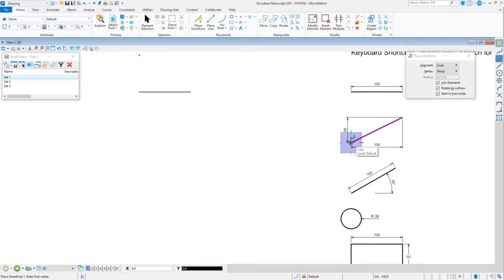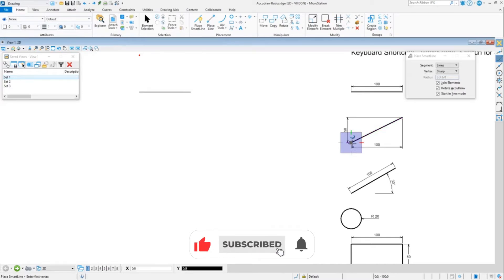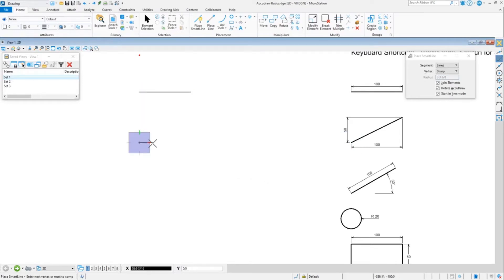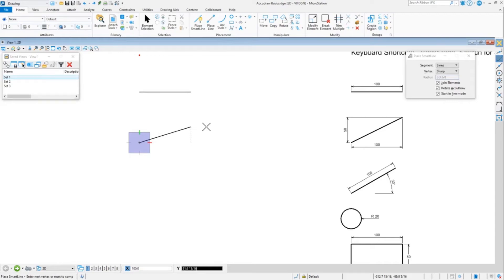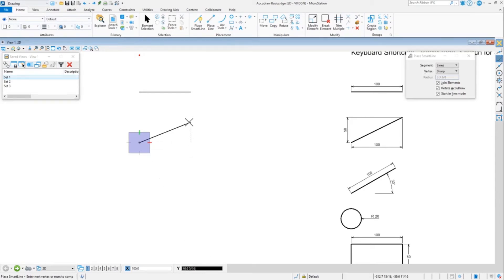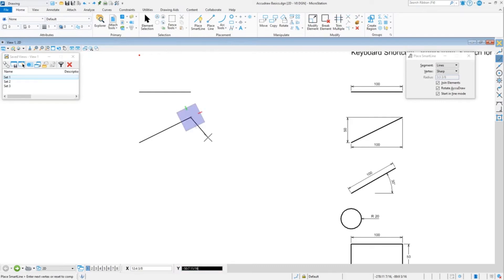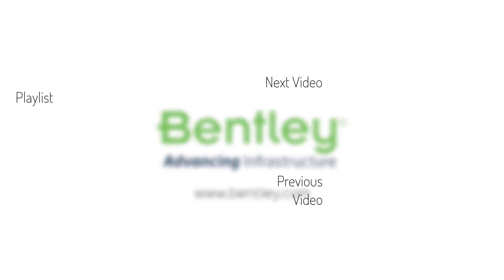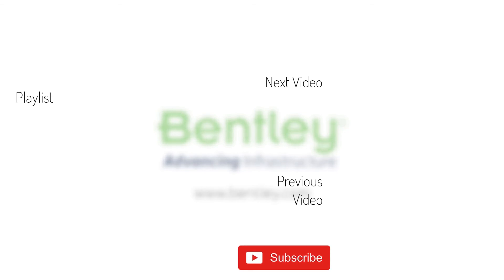05 - AccuDraw in Rectangular Mode (XY or Run/Rise)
AccuDraw has two basic modes of operation. These modes are rectangular and polar. The mode can be automatically set based upon the tool being used as well as manually controlled through shortcuts.
In this video we look at AccuDraw using a rectangular coordinate readout (X,Y or X,Y,Z).